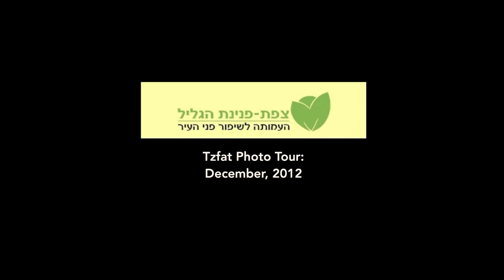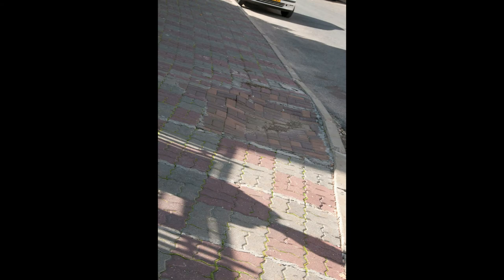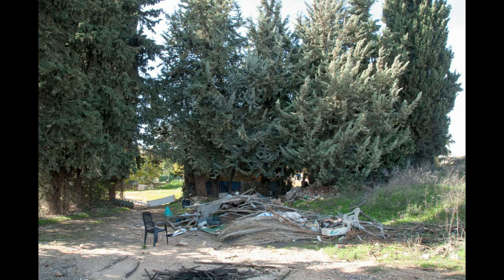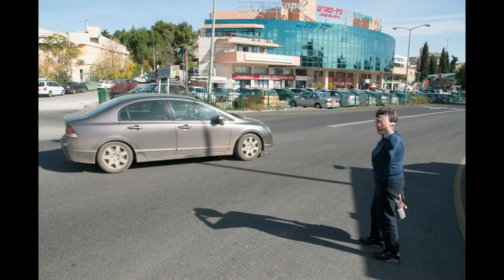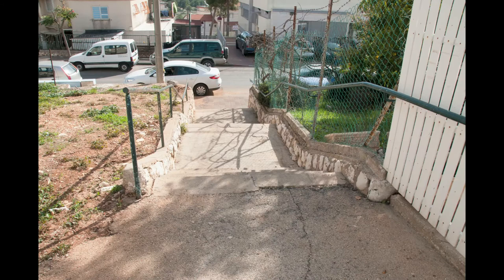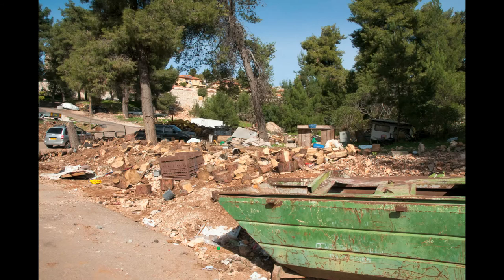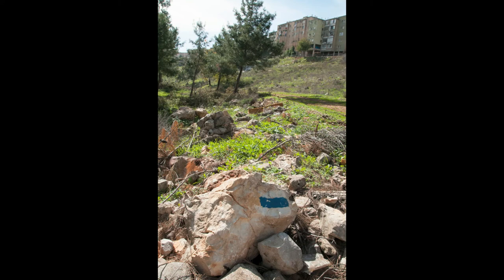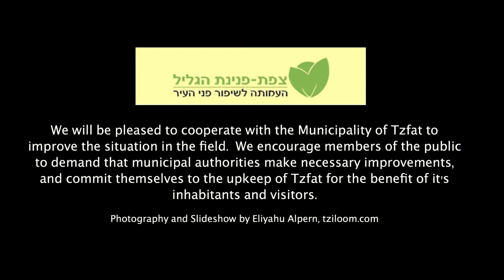dec 2012 eng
Canaan neighborhood - loads of potential!! Just needs a little more help from its friends, in Zfat, in the Municipality and in the Ministry of Stay-Alive-Crossing-the Street